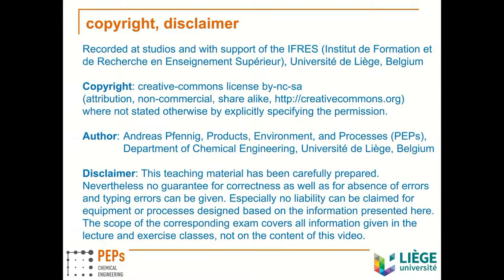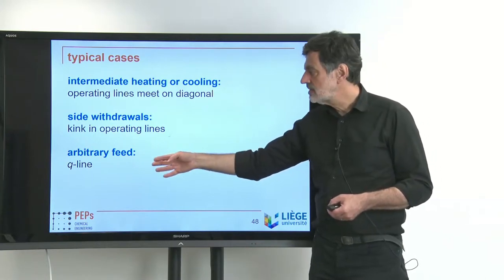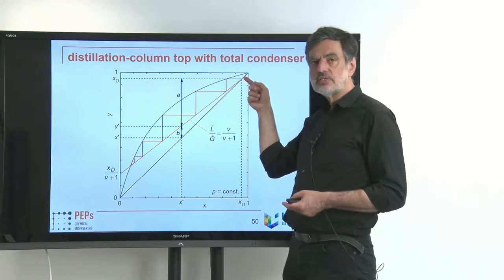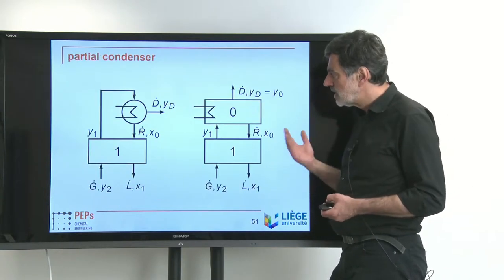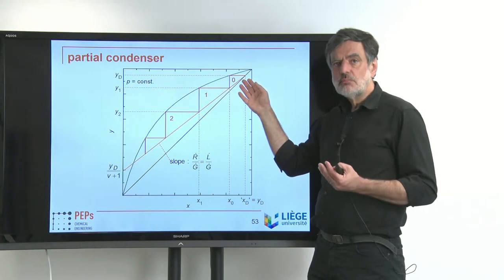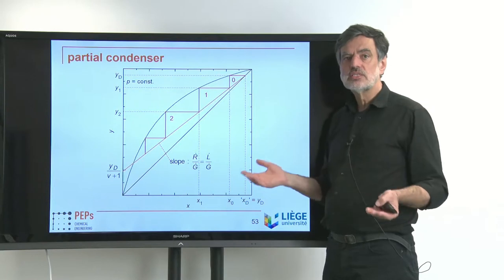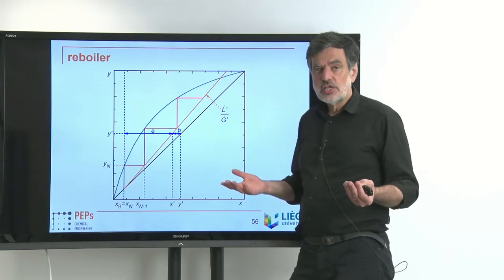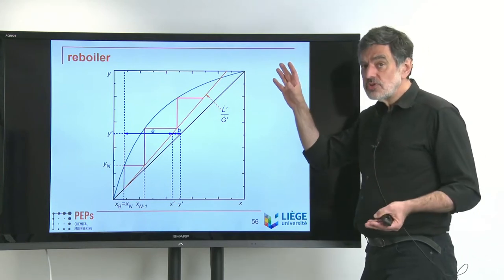040 TUO - general considerations - McCabe-Thiele diagram - various top and bottom options